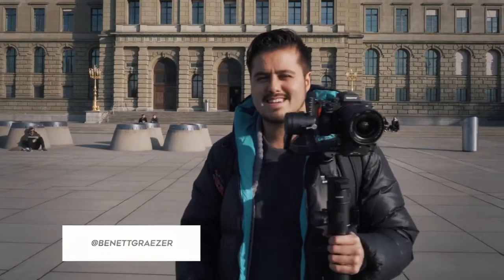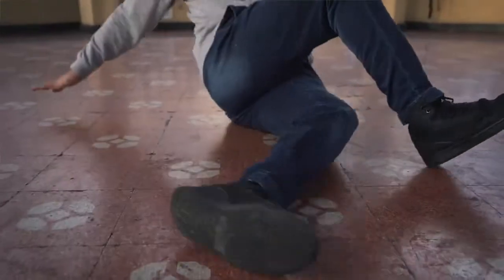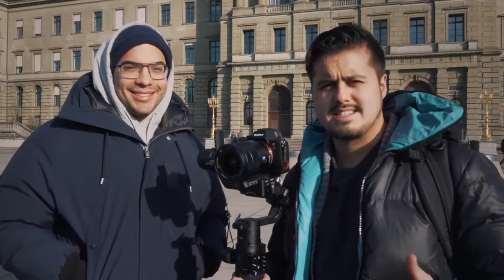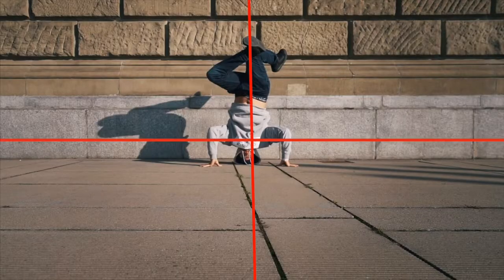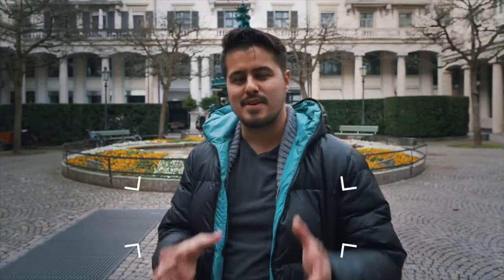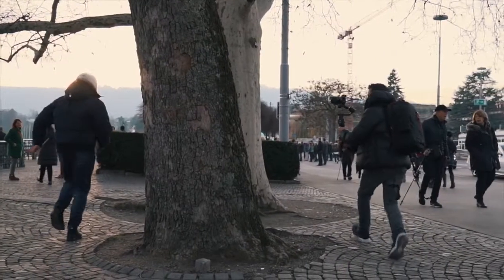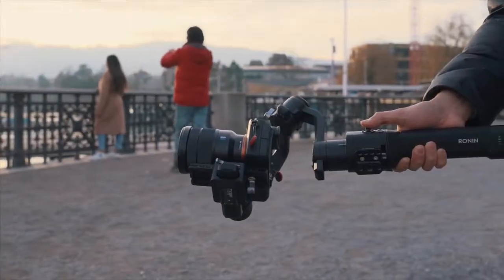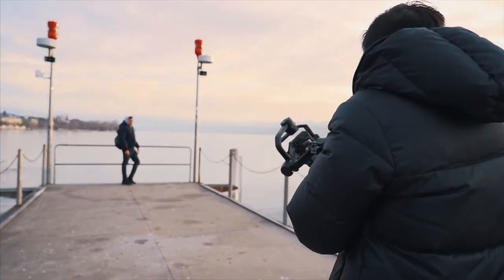Best Gimbal Moves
create some awesome gimbal transitions that you guys can use for your videos.
Special thanks to Mr. Benett Graezer
Use Gear in this video
Sony Alfa [ Amazon ]
Sony a7 III Full-Frame Mirrorless Interchangeable-Lens Camera [ Amazon ]
Sony - FE 24-105mm F4 G OSS Standard Zoom Lens [ Amazon ]
Sony SEL28F20 FE 28mm f/2-22 Standard-Prime Lens
DJI Ronin-S Handheld 3-Axis Gimbal Stabilizer
Boosty® Professional 50 Watt Led Video Light